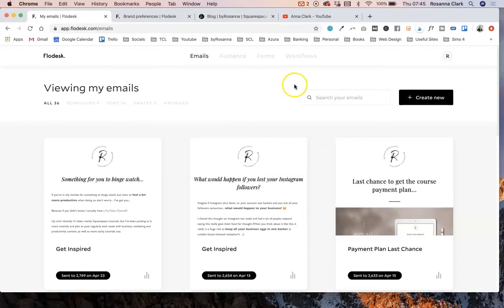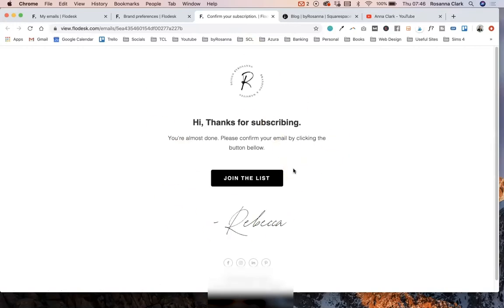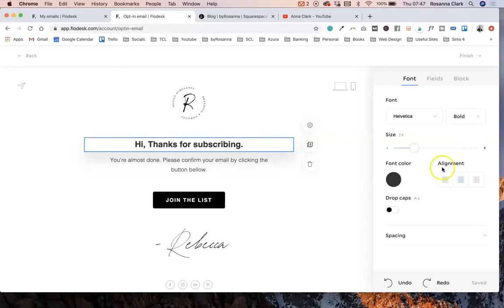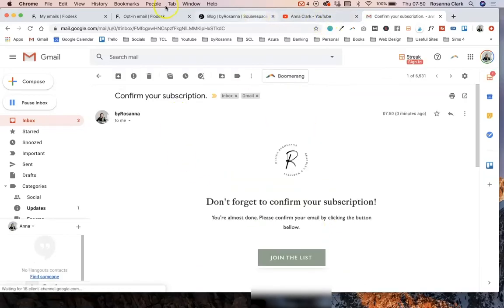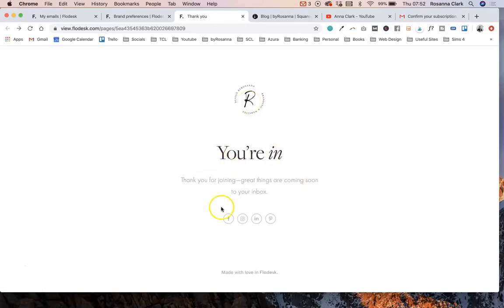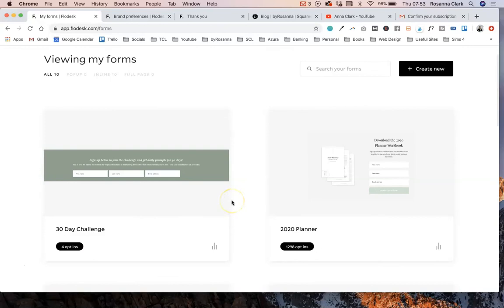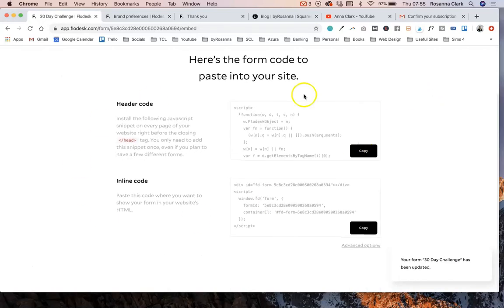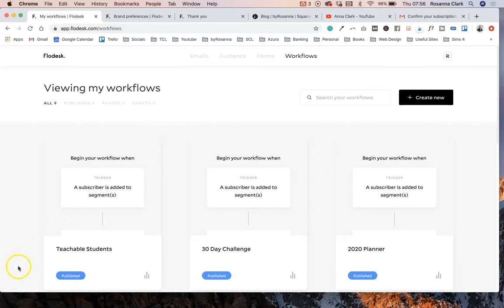Double Opt In Confirmation Emails in Flodesk | NEW Flodesk Feature Tutorial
💌 GET MORE IN-DEPTH FLODESK TRAINING in my Email Marketing with Flodesk online course

Flodesk have listened to their UK/EU users and this week released their native double opt-in confirmation email feature!

In this video tutorial I show you how to set this up in your Flodesk account (no Workflow workarounds needed!) and add to your Sign Up Forms.

This feature automatically sends out a 'confirmation' email to subscribers when they sign up on your Flodesk Forms, and once they click the confirmation link in the email they will then be added to your subscriber list and any Segments you set up on the Forms.

Please note: subscribers will NOT be added to any Segments or Workflows until they have confirmed their subscription.

If you are in the UK/EU it is recommended you have this feature enabled on all your forms to ensure GDPR compliance and that you're getting the highest quality email list possible.